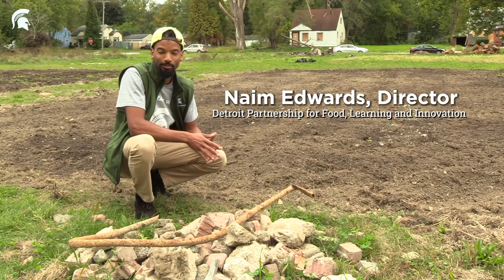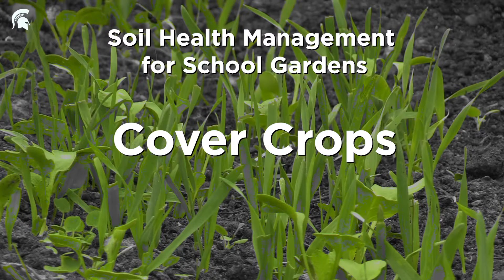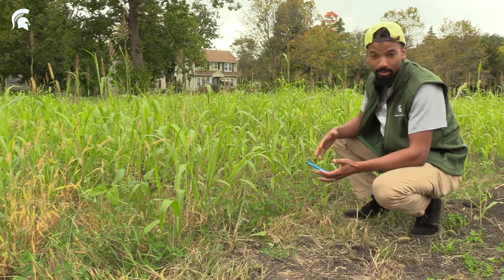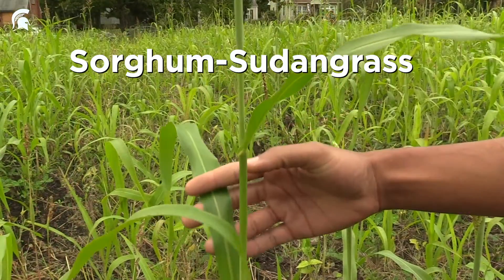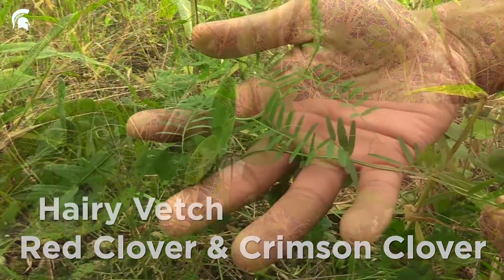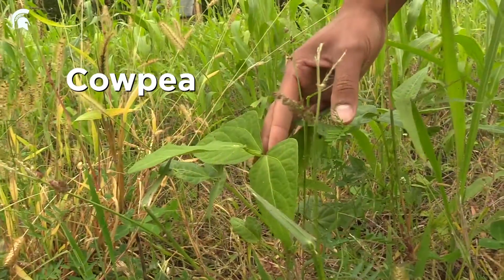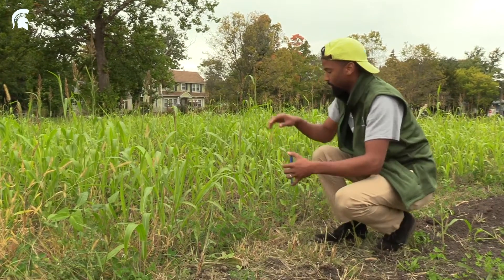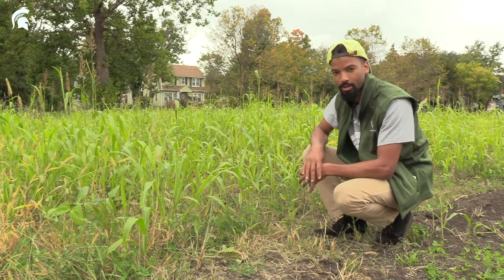School Gardens: Cover Crops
Cover Crops are a valuable tool in farming and gardens because they can protect soil from erosion, reduce weed pressure, increase organic matter, and balance nutrients. However, successful cover crop usage requires appropriate planning, consideration of pros and cons of use, and understanding of how to manage each crop.